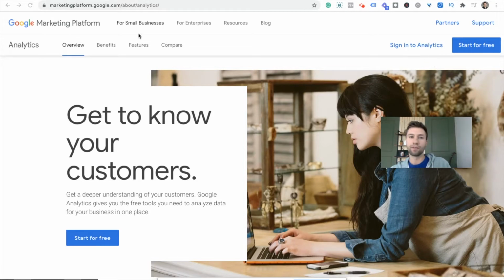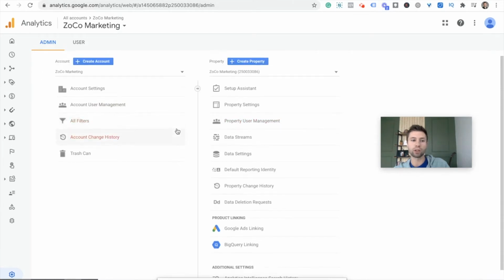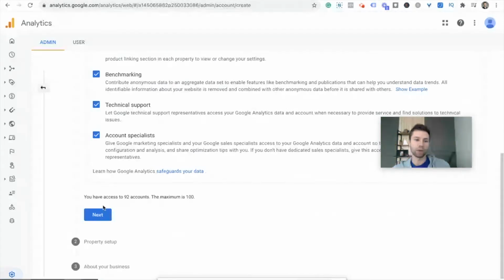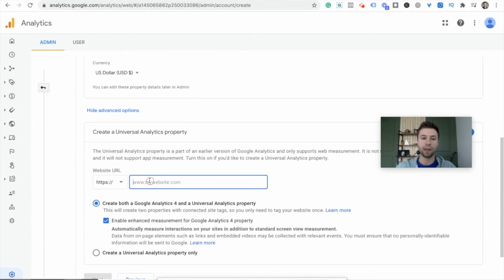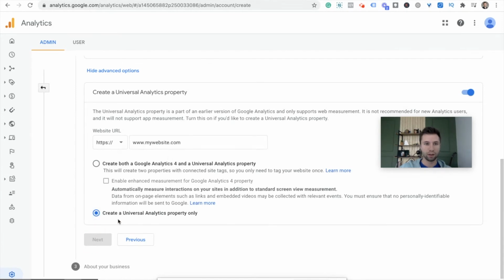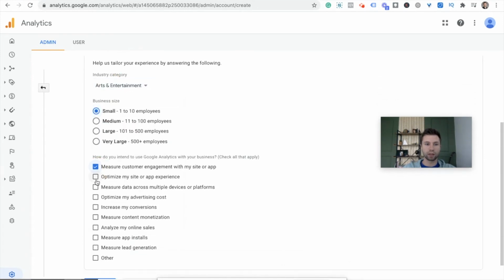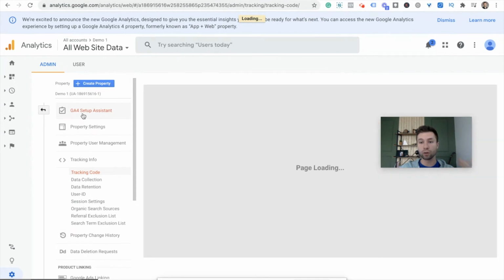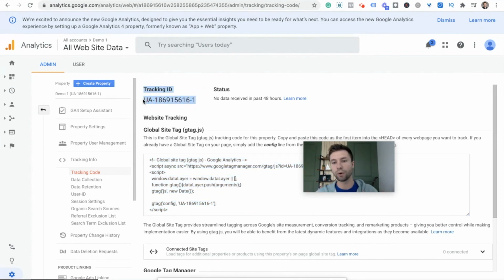How To Create Google Universal Analytics Account (Instead of Google Analytics 4)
In this video, I show you how to create a Google Universal Analytics Account. The default account set up is now Google Analytics 4, but there are multiple reasons why you would still want to set up a Universal Analytics account.